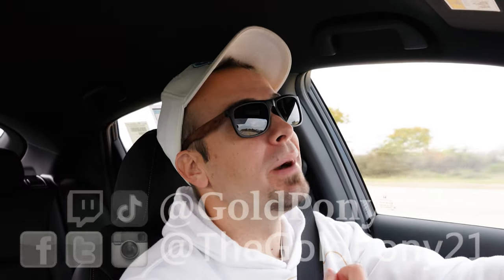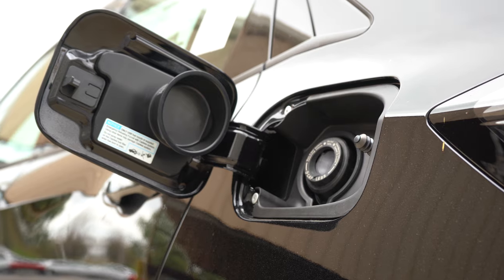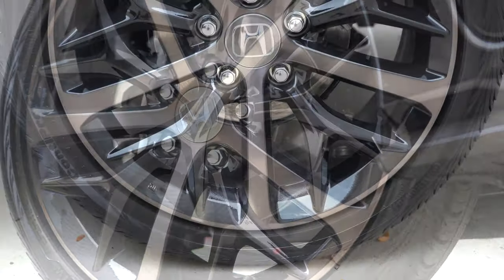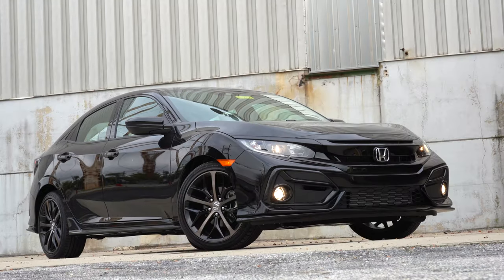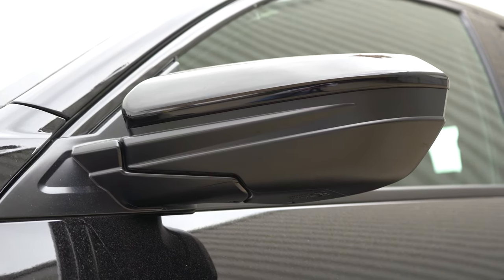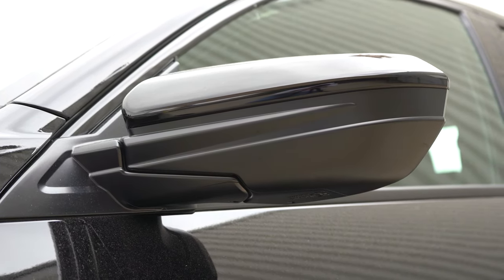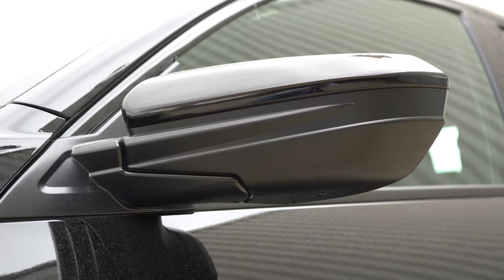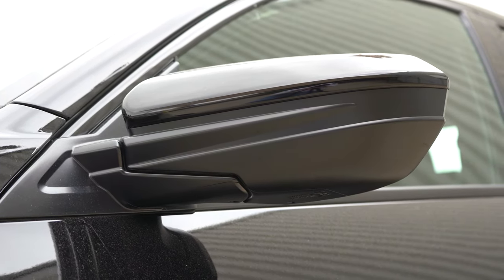2021 Honda Civic Hatchback Review | A Driver's Hatchback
In this video I'll go for a test drive & completely review the NEW 2021 Honda Civic Hatchback! I'll test out acceleration, braking, steering feel, cargo space, rear legroom, sound system, exhaust clip & much more!

Big thanks to Apple Honda in York, PA for allowing me to check out the NEW 2021 Honda Civic Hatchback! For more information on their inventory please feel free to visit their website below.